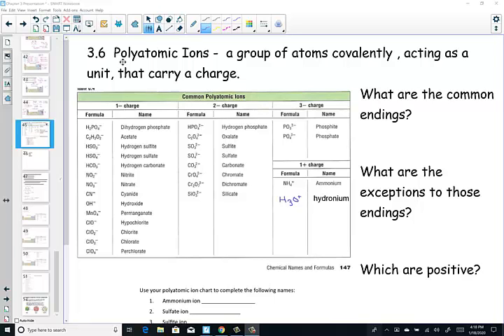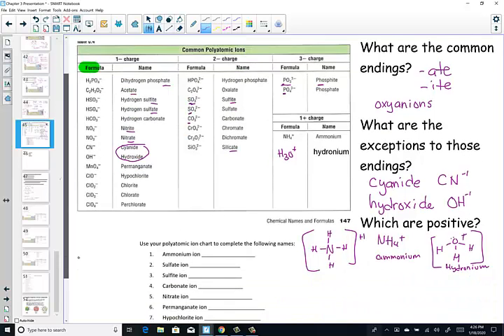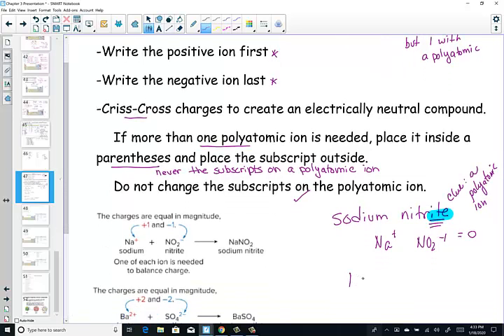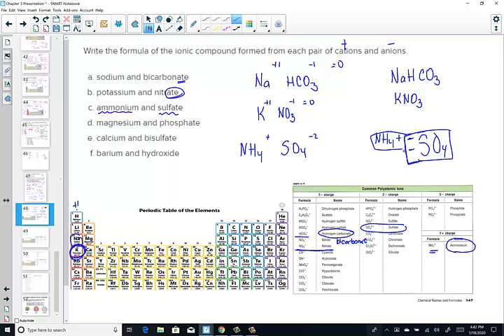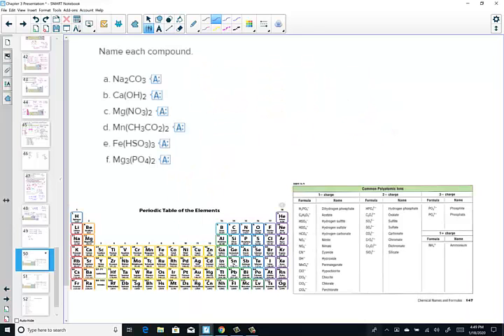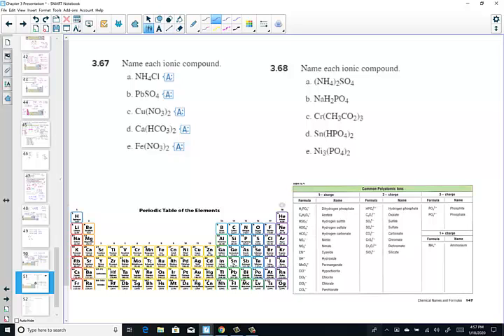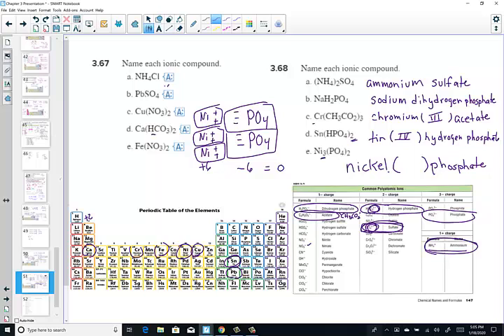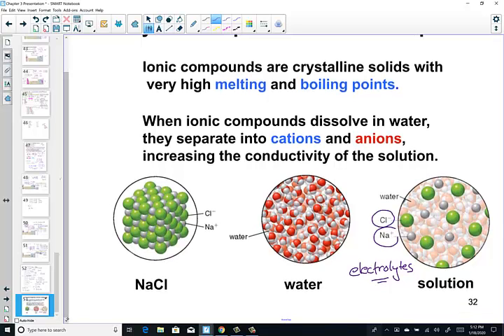Chapter 3 Lesson 4 GOB 1 Ionic Compounds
Polyatomic Ions
Ternary Ionic Compounds
Writing Formulas and naming ionic compounds
Nomenclature